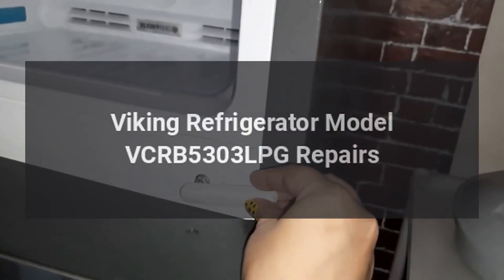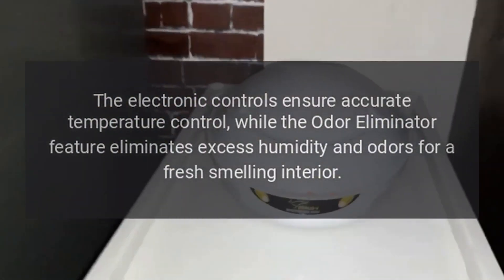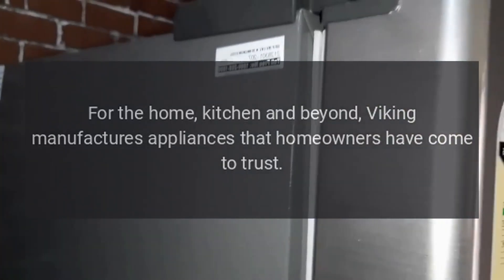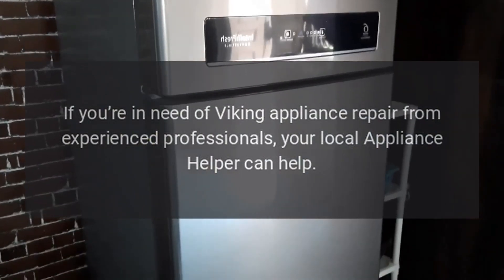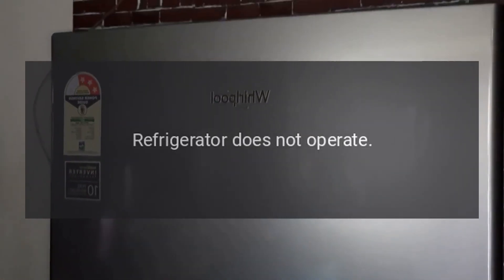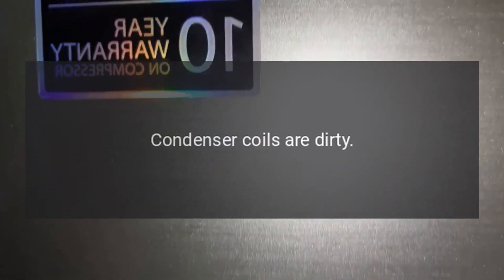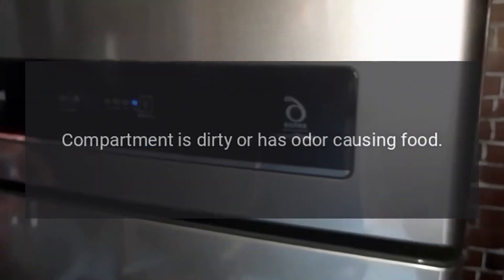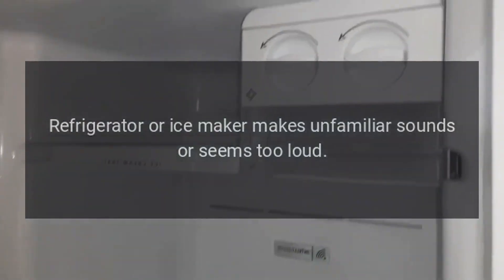Viking Refrigerator Model VCRB5303LPG Repairs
Keep your veggies and dairy products fresh for longer with this Viking 5 Series 30-inch refrigerator